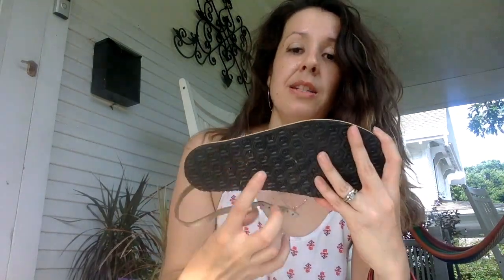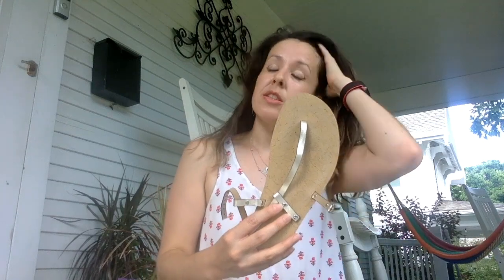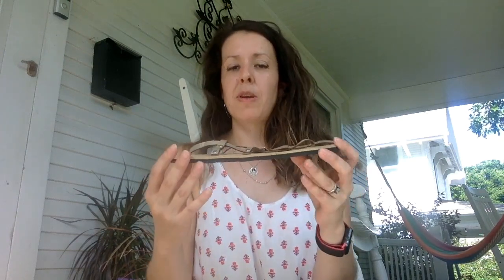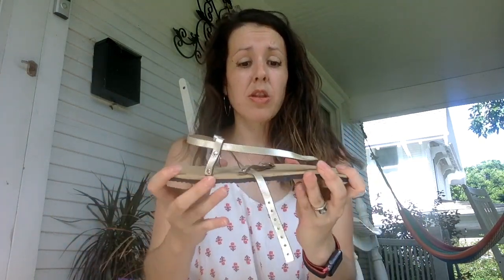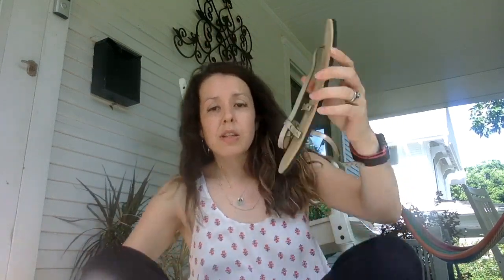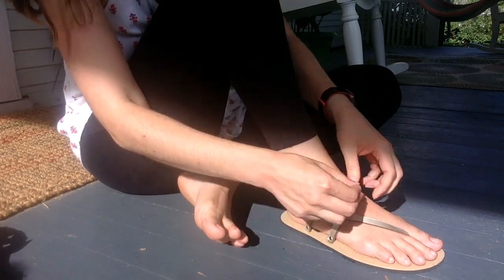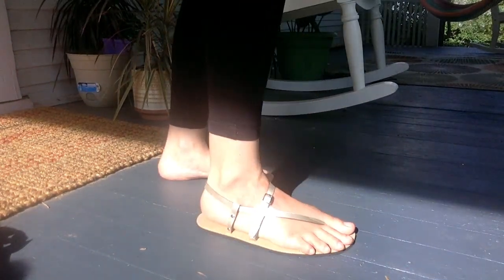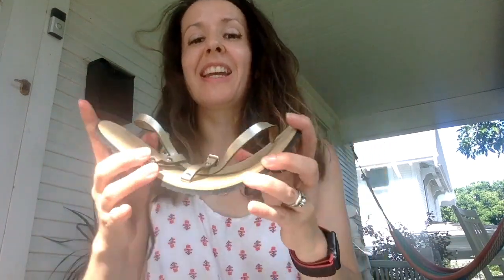Unshoes Saffron Review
A quick review about Unshoes Saffron.
I am in transitioning to barefoot shoes and I haven't found a lot of information about them. I want to do my part and share my experience and opinion about the pairs I get.